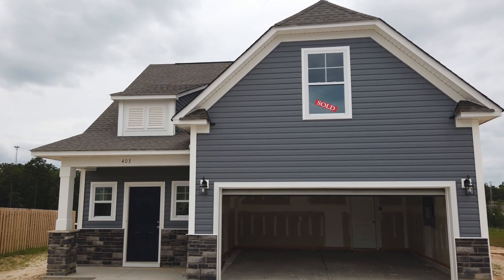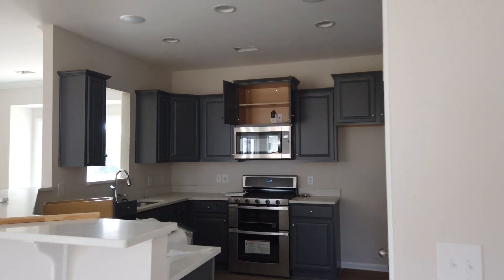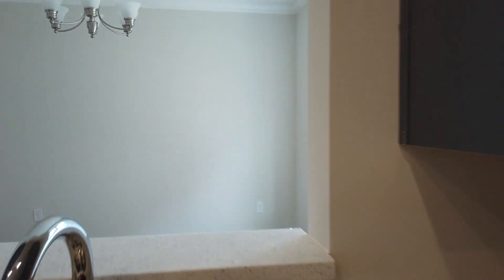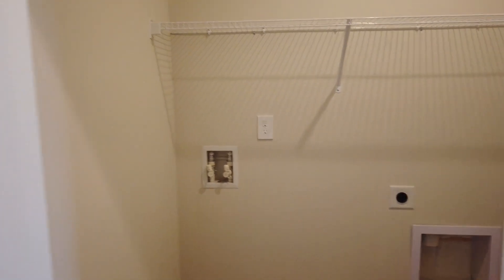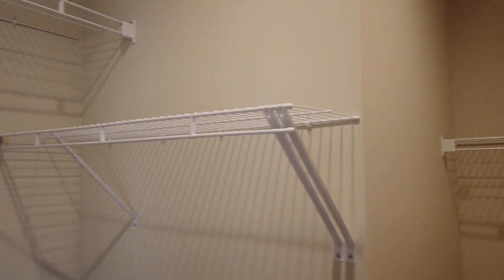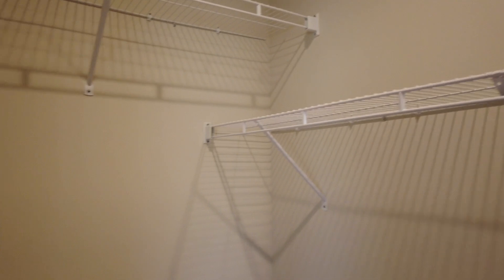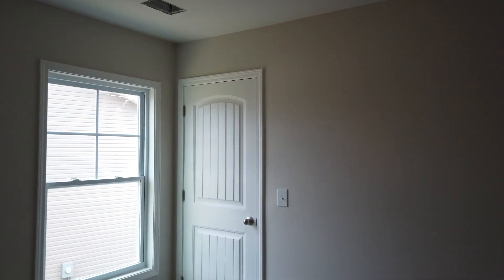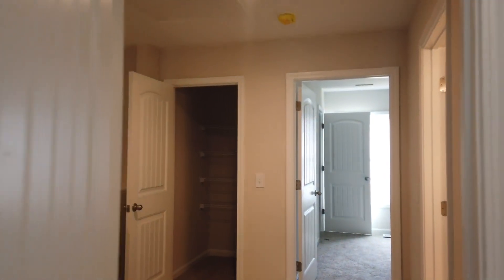Sabel Floor Plan | New Construction in Columbia, SC | Great Southern Homes | The Paddocks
We don't represent builders. We represent buyers of new homes at no cost to the buyer. We can assist you with any builder in the Columbia, SC area.

This floorpan is currently being built in the following Northeast Communities: The Paddocks at Woodcreek Farms

This is a New Construction Video Tour of the Label Floor Plan with Great Southern Homes. This tour is presented by Realtor Cameron Flemming of The Flemming Team. Shayna is a top producing  buyers agent in the Columbia/Blythewood/Elgin area and is ready to help represent you when purchasing homes from new construction builders like Eastwood Homes, Mungo Homes, Hurricane Builders, DR Horton Homes, Great Southern Homes and others. Cameron and his real estate partner Shayna also specialize in helping families sell their current home and buy a new home.

Cameron and Shayna have designed their YouTube Channel to help you have more certainty in today real estate market. Especially homes owner and future home owners looking to move to Columbia South Carolina and surrounding areas.

At The Flemming Team of URE, we are committed to serving our clients with a personal and engaging experience. It is our mission to provide the highest level of knowledge and service to our clients.

If you are looking to purchase or sell a home we would love to help you find your place. 🏡